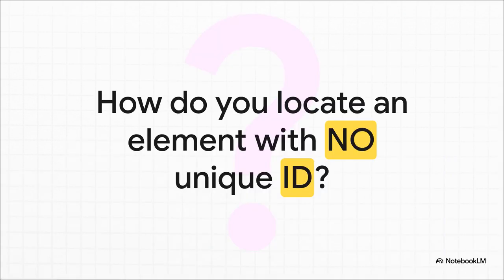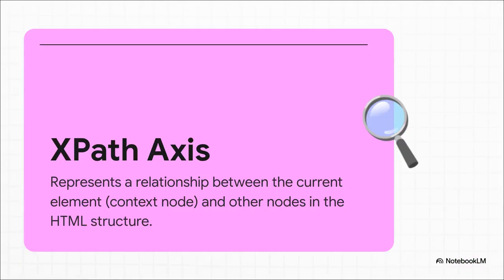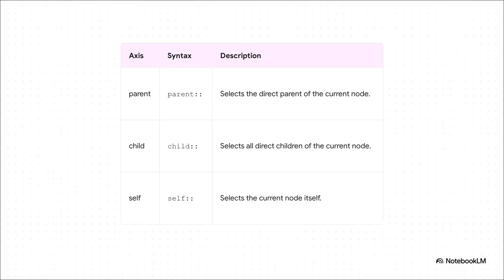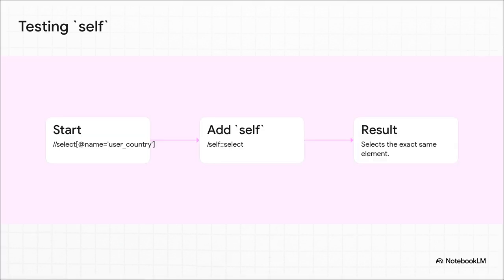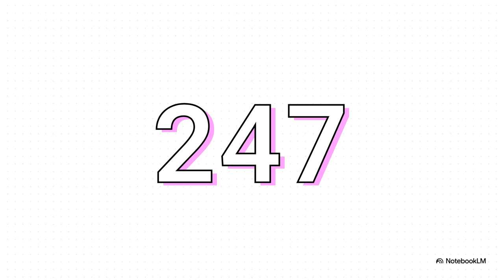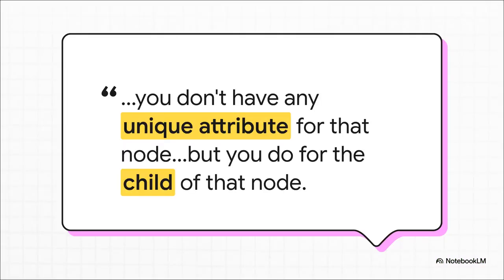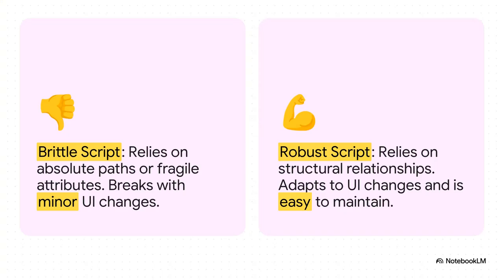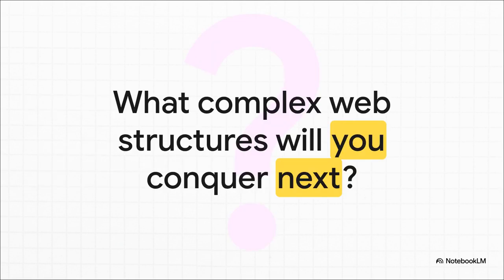[Automation Testing] 19. Mastering XPath Axes